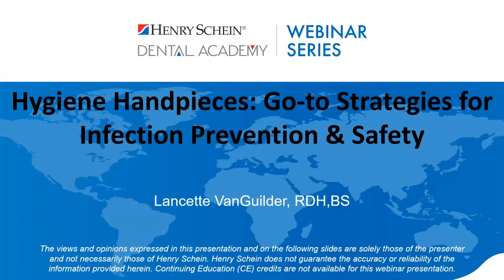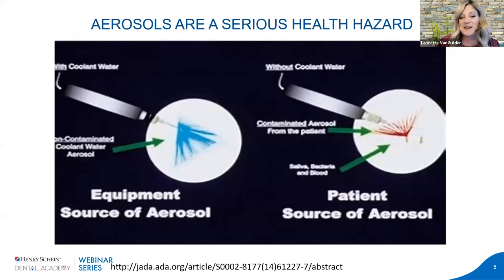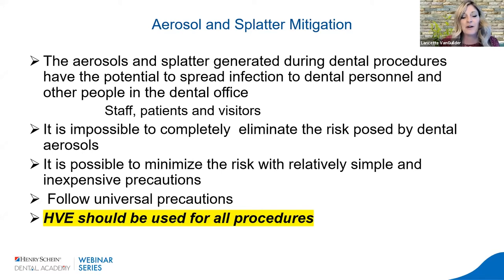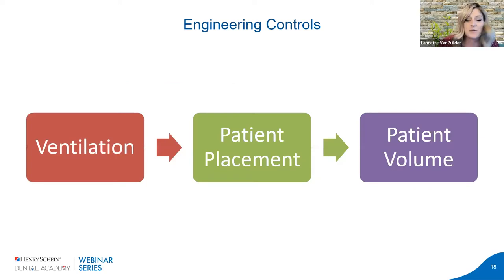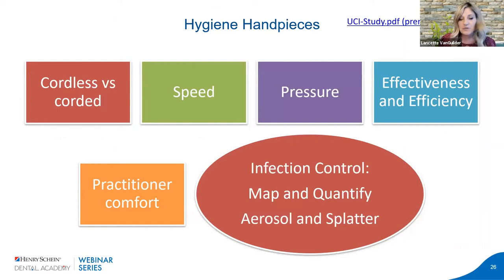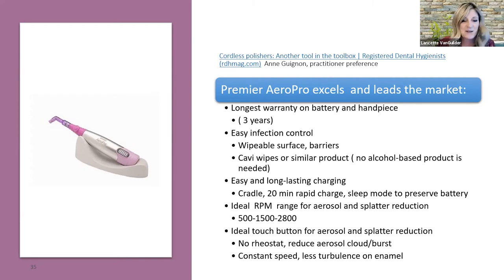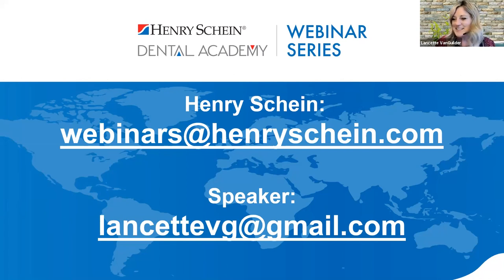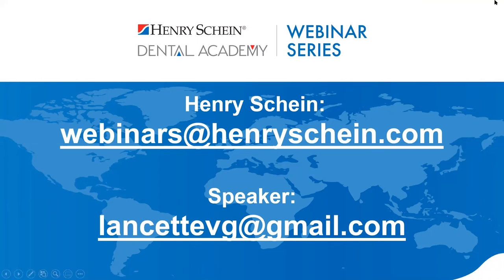Hygiene Handpiece Safety: New Research & Go-to Strategies for Infection Prevention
Hygiene handpieces are making a comeback, and they are being reintroduced to a public that is more aware of aerosols than ever before. Recent research and safety-driven innovations have spurred the introduction of a new generation of handpieces and strategies that are keeping patients and clinicians safe, without compromising quality of care.

In this webinar, Lancette VanGuilder, a leading clinician and internationally-renowned speaker, will review new research related to hygiene handpiece safety from the University of California, Irvine. Lancette will reveal key findings, including a variety of evidence-based strategies and small changes that can make a powerful impact on aerosol and splatter minimization, as well as ergonomic support.  Lancette will review the research as it relates to power-driven, air-driven and cordless handpieces.

Additionally, she will offer a closer look at the AeroPro® cordless handpiece, Enamel Pro® prophy paste and PremierAir™ and Big Easy® Ultralite™ hygiene handpieces from Premier, discussing:
- The differences in splatter and aerosol control for improved patient-clinician safety
- How to use each for better ergonomic support, resulting in less hand and wrist fatigue
- Key factors to consider when determining the right handpiece for you